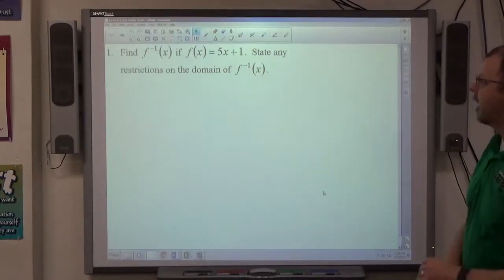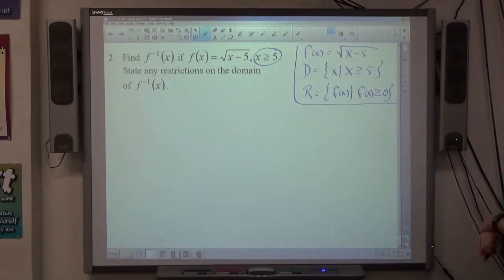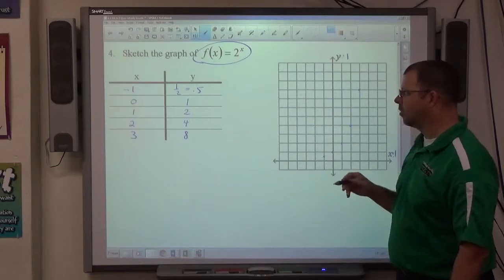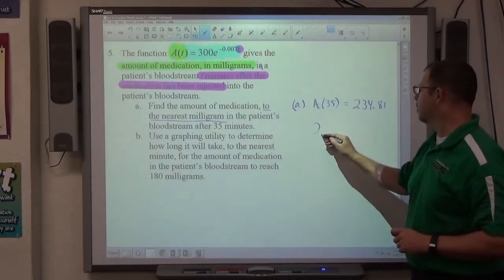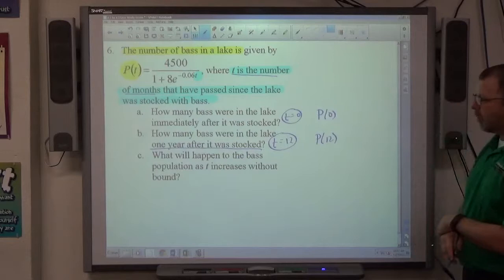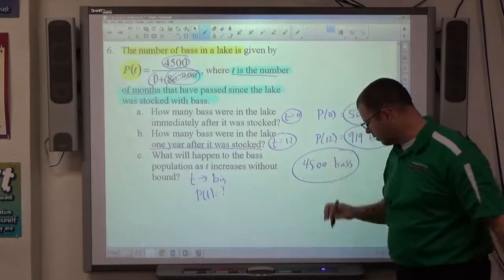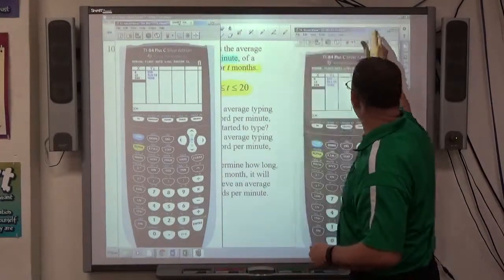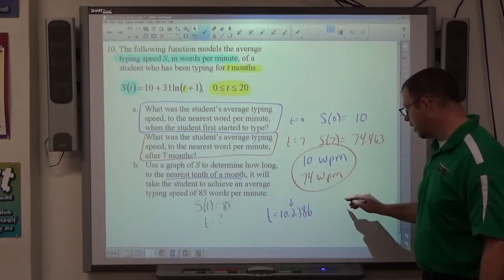Geo Trig 4.1 to 4.3 Quiz Study Guide